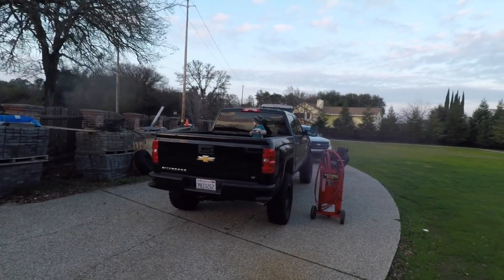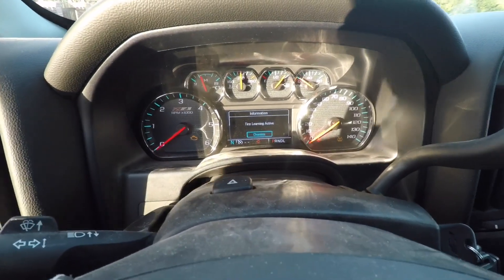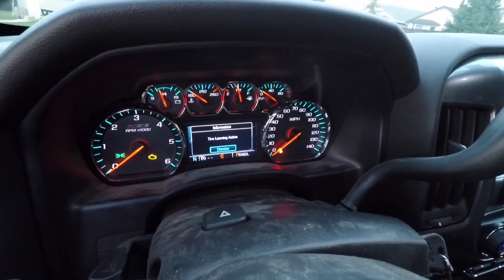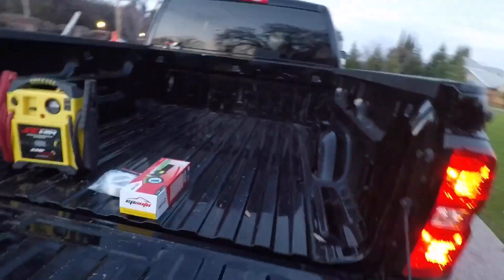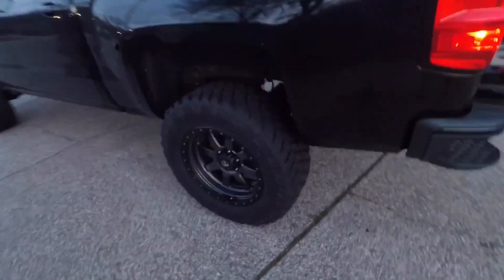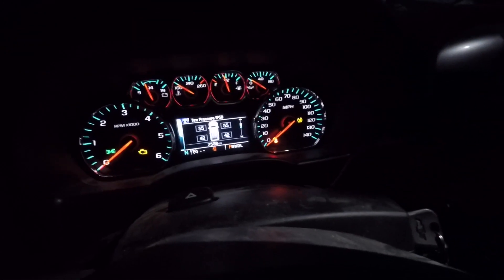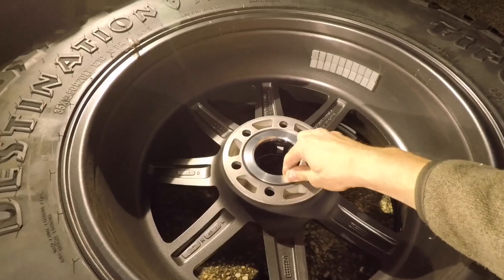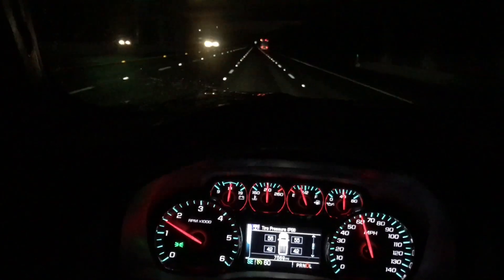2017 Silverado Project - Few upgrades, TPMS Binding, Hub Centric Rings, Portable Jumper box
Got some goodies and needed accessories for the truck, hub centric rings improved ride quality a little and reinforced the wheel to sit more secure on the hubs. TPMS learn took got rid of the annoying tire light, jumper box with compressor I take with me on longer trips and tire inflator tool with gauge is just convenient because it's annoying to needing a separate tire pressure each time. Just wanted to share with you guys, hope you enjoy. More upgrades coming!!

2017 Silverado Parts List
My Garage Products

Jump-N-Carry JNCAIR 1700 Peak Amp 12V Jump Starter with Air Compressor

TPMS sensor ACDelco 13598772 GM Original Equipment Tire Pressure Monitoring System

VXDAS EL-50448 Auto Tire Pressure Monitor Sensor TPMS Relearn Reset Activation Tool OEC-T5 for GM Series Vehicle

EPAuto 255 PSI Digital Tire Inflator Gauge with Hose and Quick Connect Plug

108mm OD to 78.1mm ID Circuit Performance Silver Aluminum Hub Centric Rings

If you like such videos and would want to see more content and more updates on whats going on with my project and little hints etc, feel free to follow my Instagram page, i post pics on there and whats to come because i upload the full youtube video.

If, for whatever reason you find it in your heart to support our channel and our family projects to help us grow faster and be able to do more mod/upgrade vids sooner, here is my paypal.

Here are the channels bellow that offer these songs that i use.